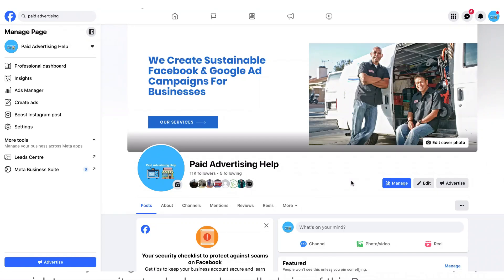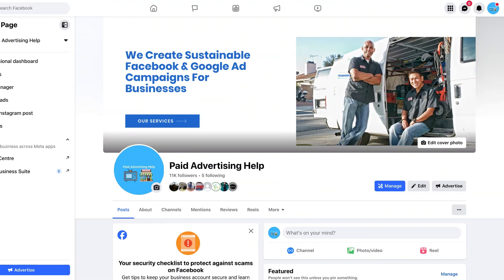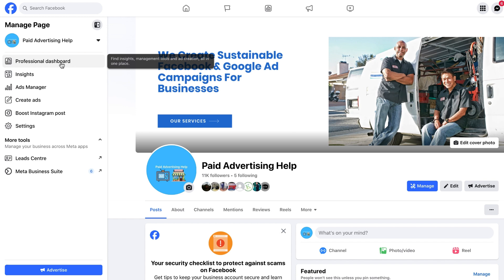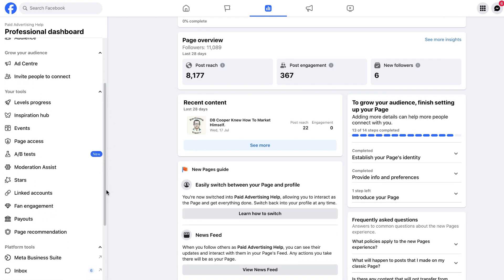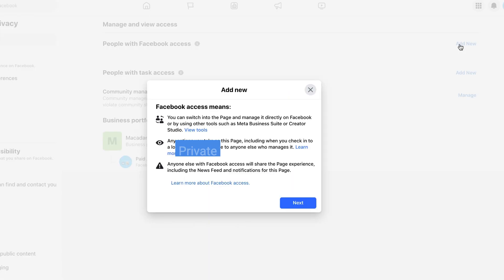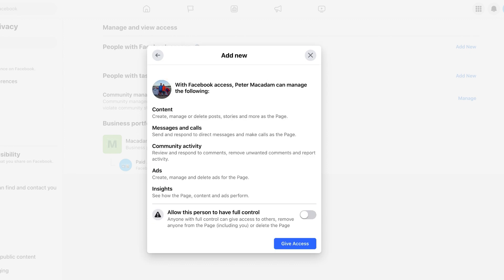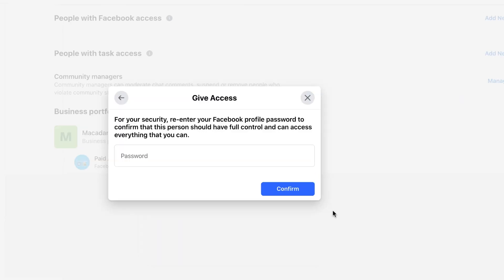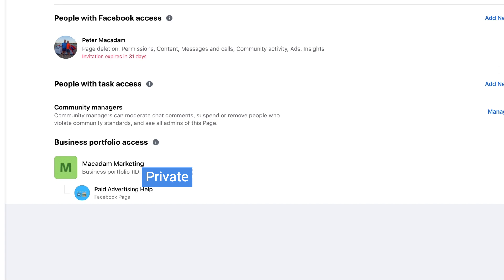How To Add Admin On Facebook Page In 2024 | Step By Step Tutorial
How To Give A Person Facebook Page Admin Access In 2024 | Step By Step Tutorial

Discover the new way to give a person Facebook page admin access in 2024 in less than 5 minutes. This video is a must watch, especially if you're a Facebook page admin who needs to grant a new person access.